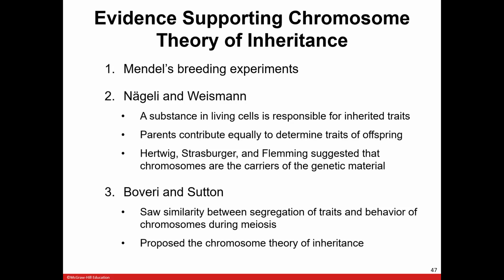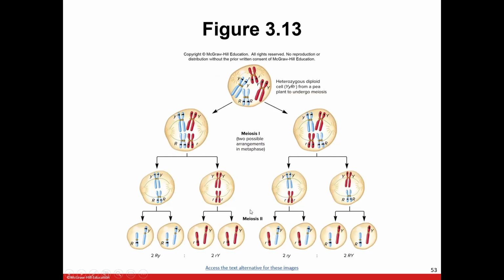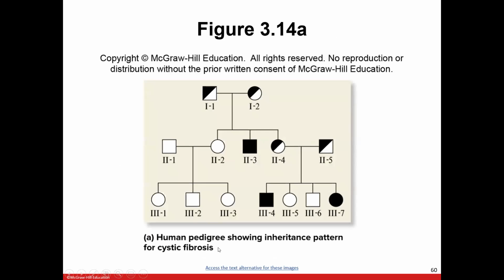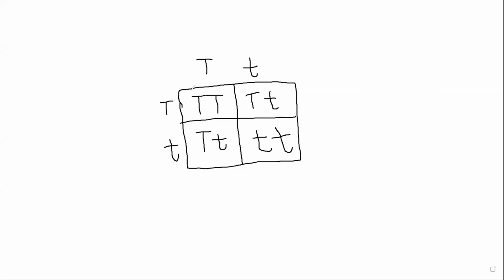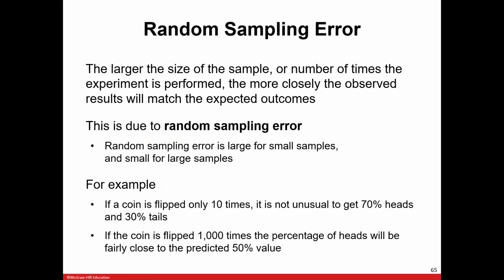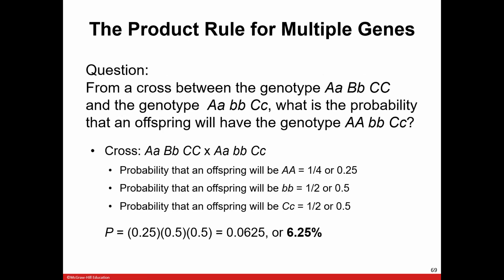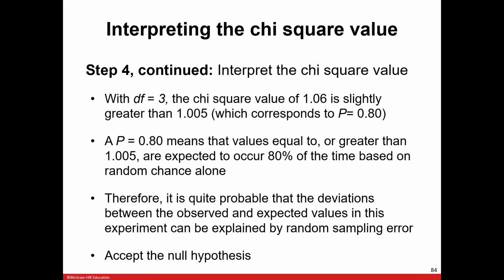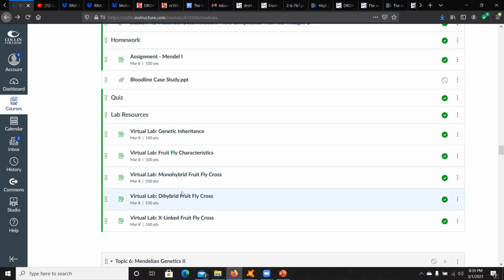Ch. 3 Lecture Part 2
Recorded during 7:45 Zoom session on 3/1/21.